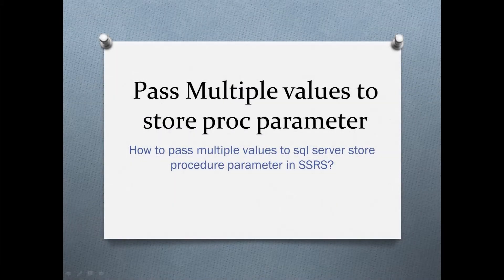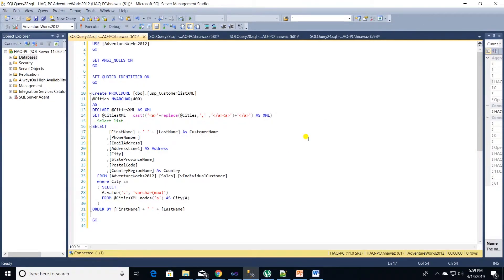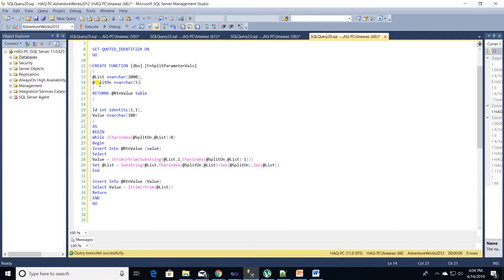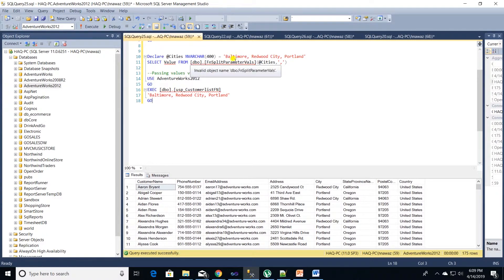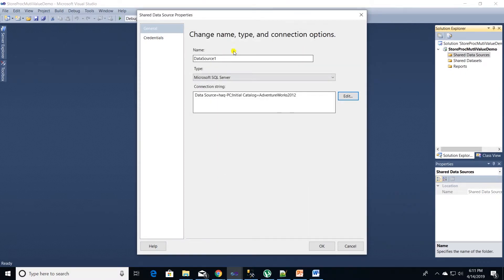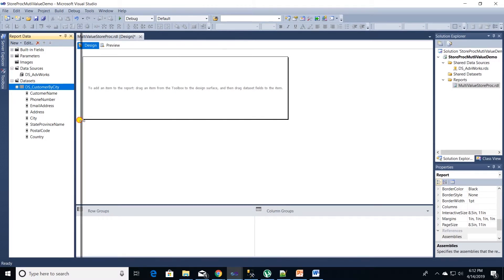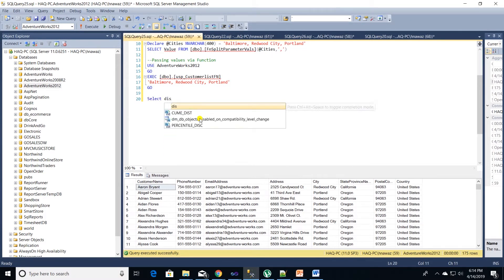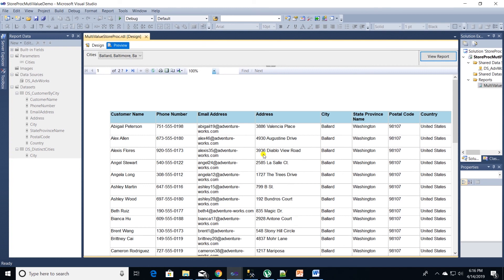How to pass multiple values to sql server store procedure? And how to use it in SSRS?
This video demonstrates how to pass multiple values to a sql server store procedure. It discusses multiple approaches to solve this issue. Also, it displays how to use a store procedure within a SSRS report and how to pass multiple values from the report to the store procedure.